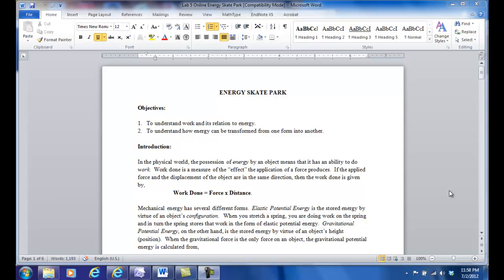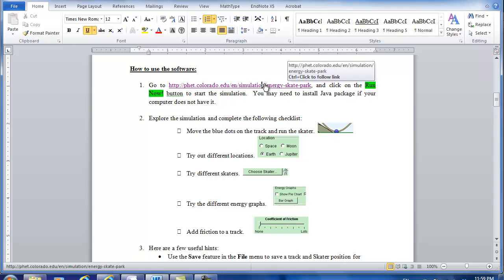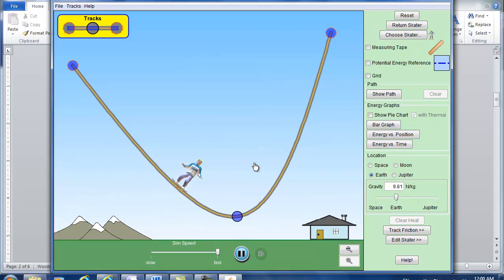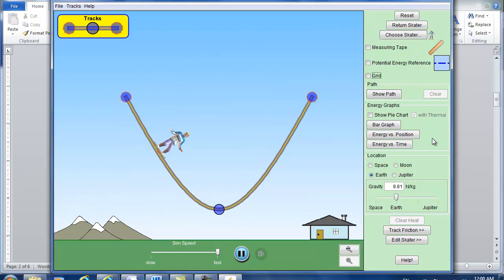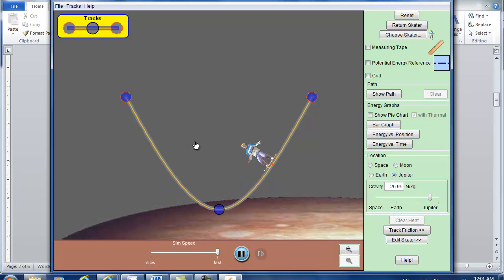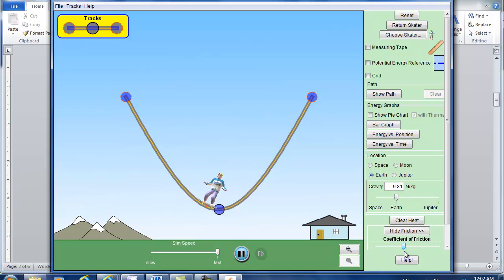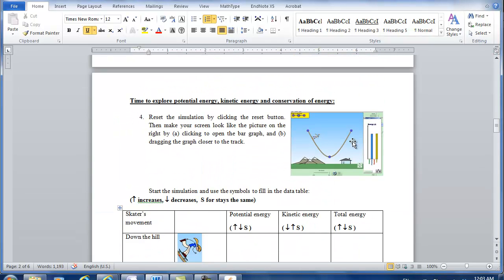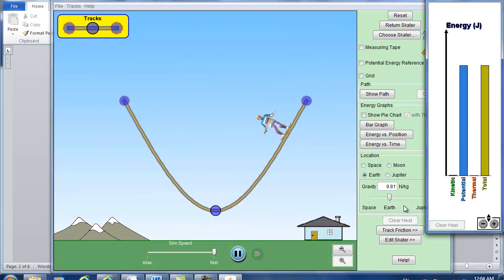Lab 5 Energy Skate Park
Video Instruction for Lab 5